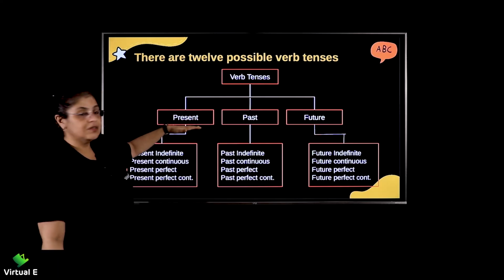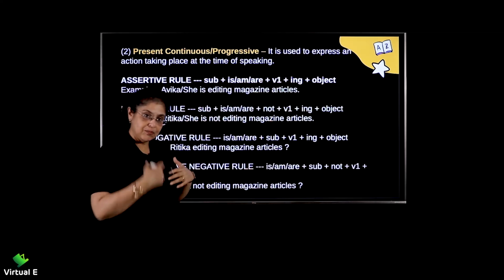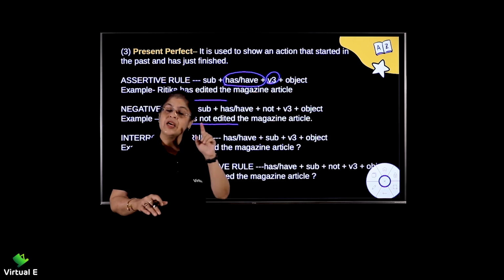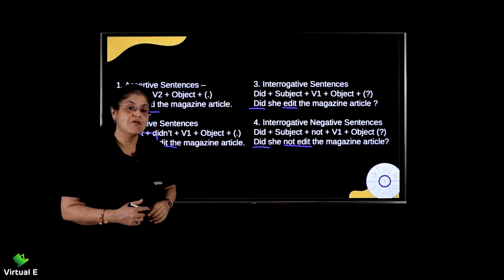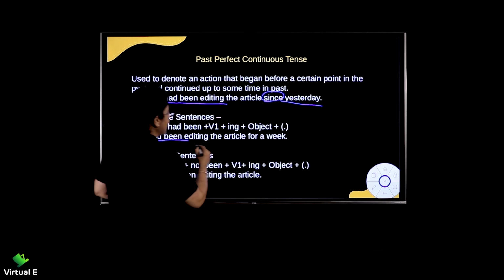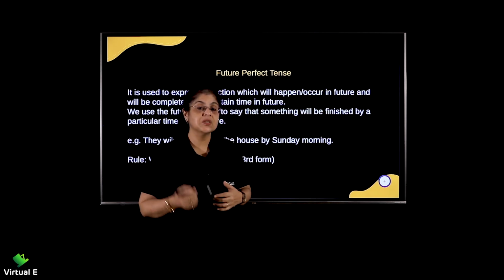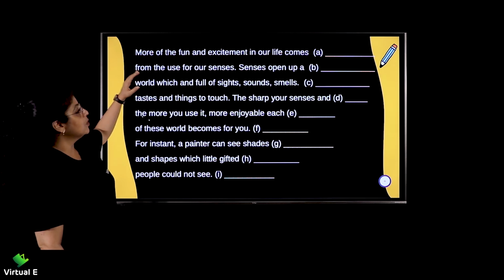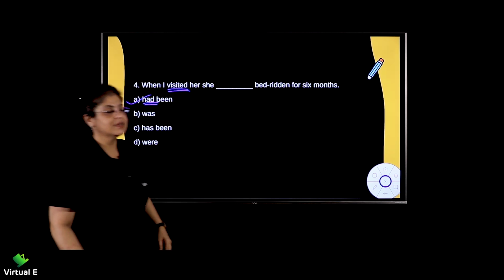Class 10 English Grammar | Tenses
Topic covered in this video of Grammar for English of Class 10 CBSE is Tenses

Class: 10th
Subject: English Grammar
Chapter: Tenses

Topic Name: Tenses
Topics Covered in This Video: Tenses, Simple Present, Present Continuous, Present Perfect, Present Perfect Continuous, Past Perfect Tense, Past Perfect Continuous Tense, Simple Future, Future Continuous Tense, Future Perfect Tense, Future Perfect Continuous Tense, Exercises

We bridge the gap between students and education with the backing of technology.